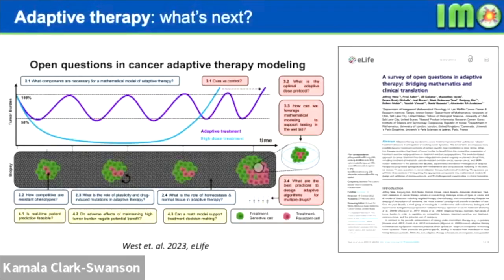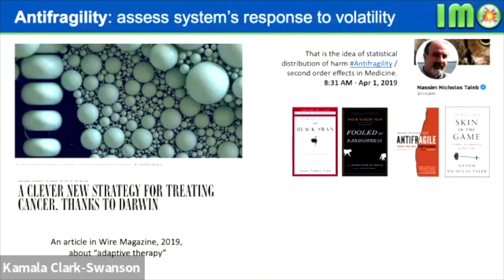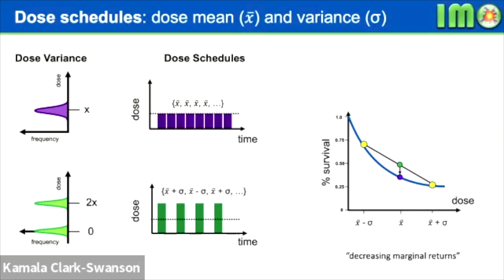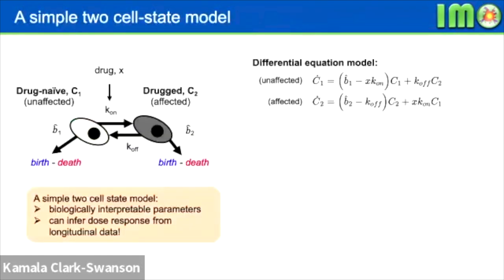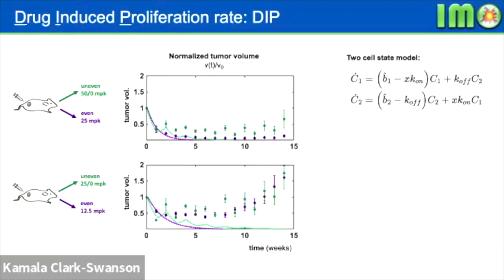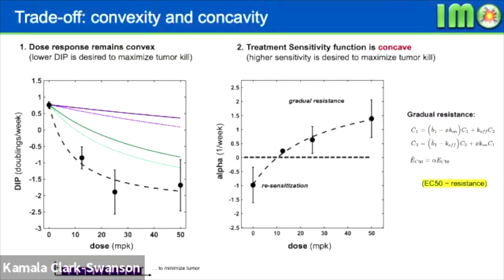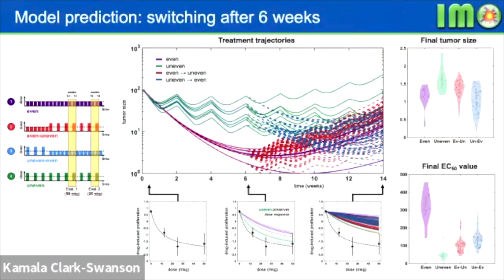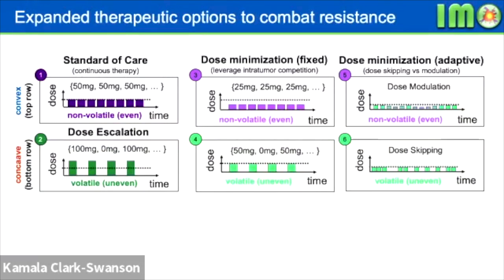Jeff West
Jeffrey West: Applying the principles of convexity and concavity to guide treatment scheduling of ALK inhibitors in non-small cell lung cancer